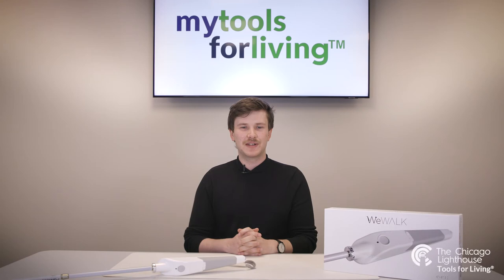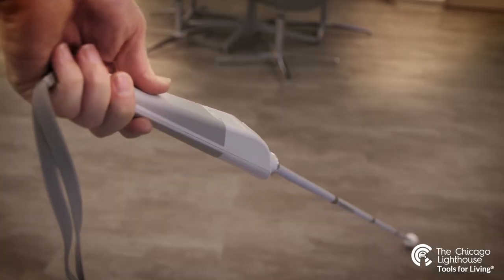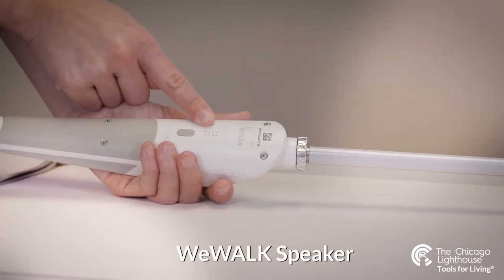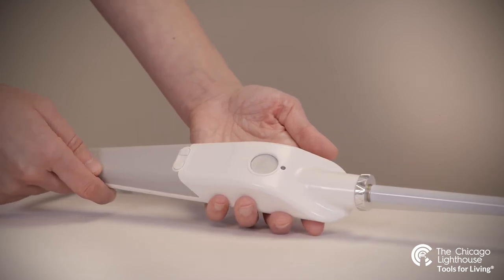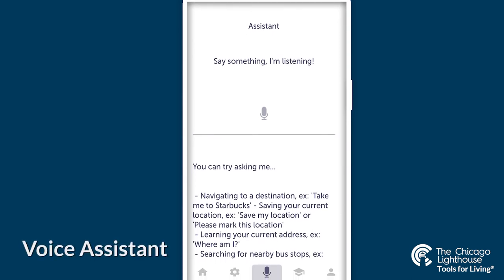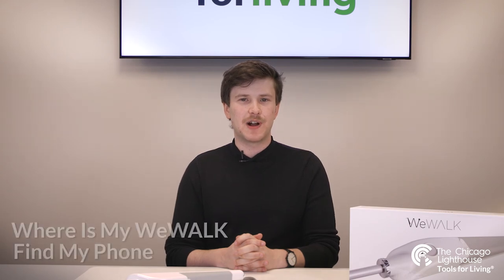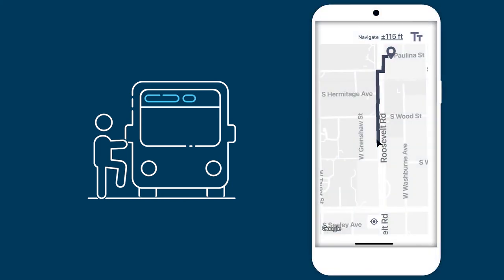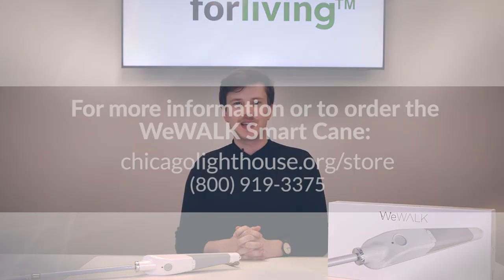A Demonstration of the WeWalk Smart Cane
The weWALK smart cane is a white cane that uses technology that aims to help visually-impaired people navigate their surroundings.  The weWALK cane consists of an electronic handle with a regular ‘analog’ white cane that is inserted into the bottom. It also uses an ultrasonic sensor built into the handle to detect any obstacles above chest level and warns the user via a vibrating handle.

Users can pair the cane with their smartphone with the ability to integrate it with a voice assistant and google maps, giving you step by step directions to your destination.

Search for Nearby Places and Explore the Area?
WeWALK helps you to find popular places, restaurants, pubs and cafes around you. All you need to do is to choose where to go and get navigation over your WeWALK application.

It uses its built-in speakers to inform the user of nearby stores and infrastructural details that they may not be able to see.

The weWALK smart cane runs on android and iOS-based mobile phones. It features a USB input that can be used to charge the battery with one full charge lasting up to five hours of usage time.

Standard Shipping rates may take 3-4 weeks